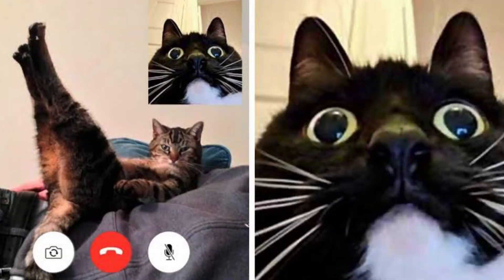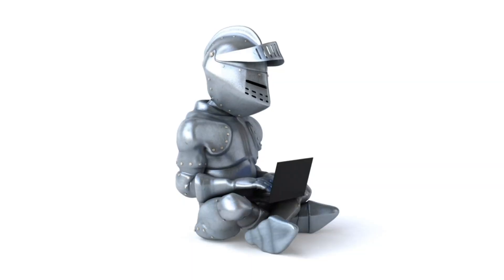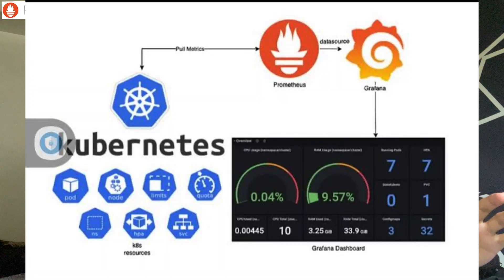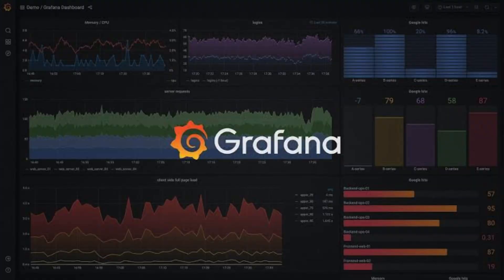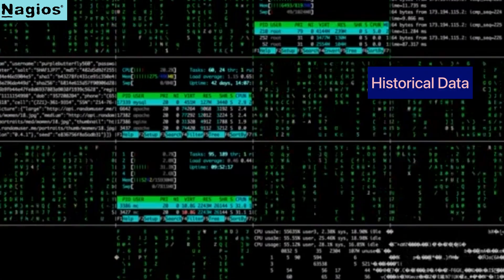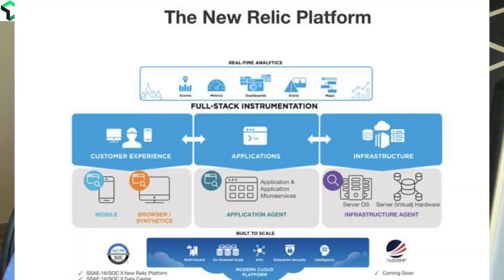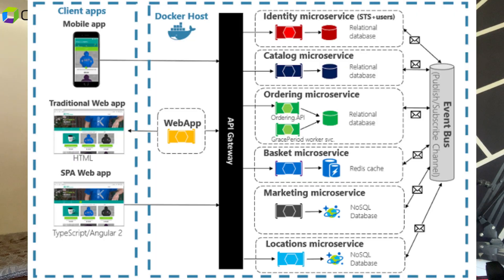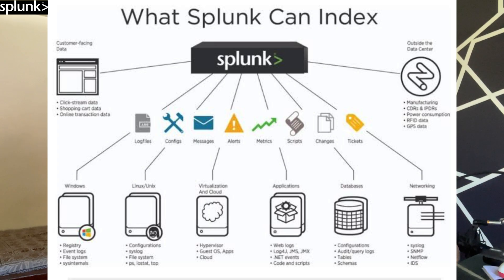Popular DevOps Monitoring Tools in 2024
Monitoring Tools in DevOps: In this DevOps video we look at all the popular and most used Monitoring Tools in DevOps including Prometheus, Nagios, Grafana and more.
Monitoring in DevOps is very important to make sure systems, infrastructures, and services are up and if there are any issues, we should be notified at real time.

DevOps Engineer should have experience and knowledge of Different Devops monitoring tools that are used and this video will help you learn all the different monitoring tools, with their features and use cases.

Why DevOps Engineers Should Learn Monitoring:
- Integration with DevOps Practices
- Effective Incident Management
- Resource Optimization
- Automated Scaling
- Data-Driven Decision Making
- Enhanced Collaboration within Teams

Timestamps -
Importance of Monitoring in DevOps 0:00
Different monitoring types. 0:32
What is Server monitoring 0:56
What is Network monitoring. 01:29
What is Cost Monitoring. 01:55
Popular Monitoring tools in DevOps.  02:38
Prometheus Tool. 02:48
Grafana monitoring Tool. 05:05
Nagios Monitoring Tool 05:44
ELK Stack Monitoring 06:20
New Relic Monitoring Tool. 07:29
Dynatrace Monitoring Tool 08:17
Splunk Monitoring Tool. 09:10
AppDynamics monitoring Tool. 09:50

Some Popular DevOps Monitoring tools are:
1. Prometheus: An open-source monitoring and alerting system designed for reliability and scalability.
2. Grafana: A platform for visualizing and analyzing monitoring data, often used alongside Prometheus.
3. ELK Stack (Elasticsearch, Logstash, Kibana): A stack of tools used for log analysis, data processing, and visualization.
4. Splunk: A comprehensive platform for searching, monitoring, and analyzing machine-generated data, including logs and metrics.
5. Datadog: A cloud-based monitoring and analytics platform with a wide range of integrations for cloud, on-premises, and hybrid environments.
6. New Relic: A tool focused on application performance monitoring (APM), providing insights into application behavior and user experience.
7. Nagios: An open-source monitoring system that provides real-time visibility into IT infrastructure, services, and network resources, with customizable alerting.
8. AppDynamics: A performance monitoring and application intelligence platform that helps organizations gain insights into their applications and user experiences.
9. Dynatrace: An AI-powered application performance monitoring solution that offers end-to-end visibility into application performance and user experiences, with automatic problem detection and root cause analysis.

By the end of the video, you will have clear understanding of how monitoring is used in DevOps, Different monitoring types, also popular monitoring tools that are used by many companies and also asked in interviews.

CloudChamp is your favorite DevOps channel to provide videos, tutorials and training on Cloud and DevOps technologies including Containers, Serverless, AI, Monitoring, logging and more.